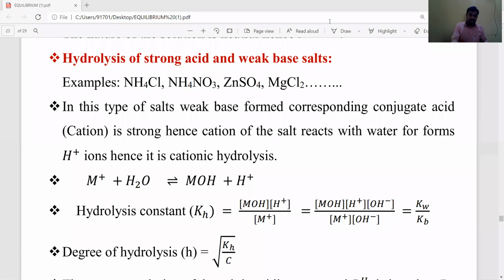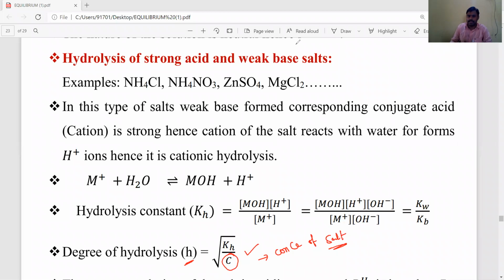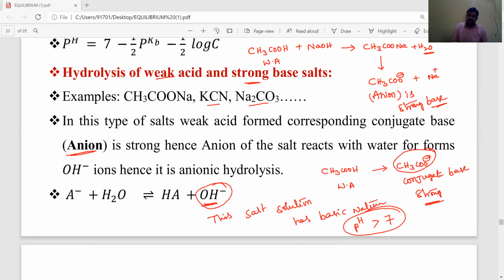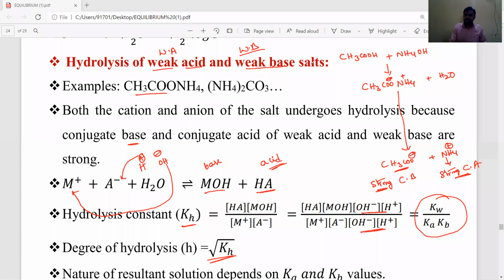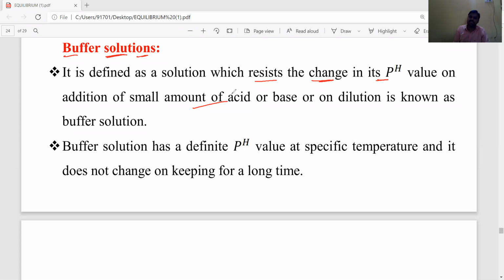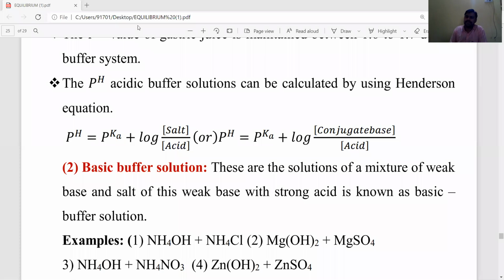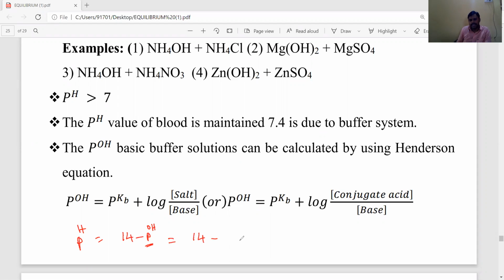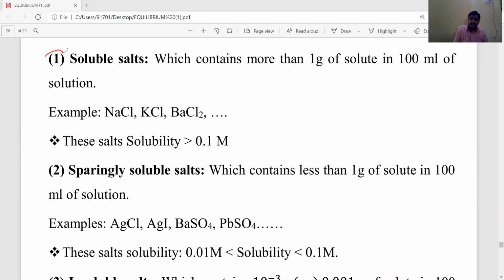IPUCChemistry Equilibrium part8